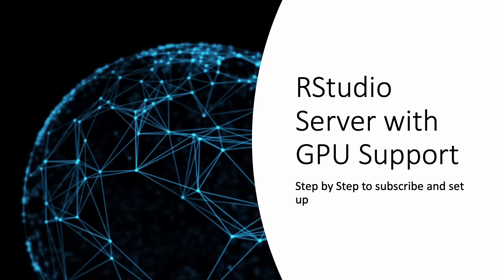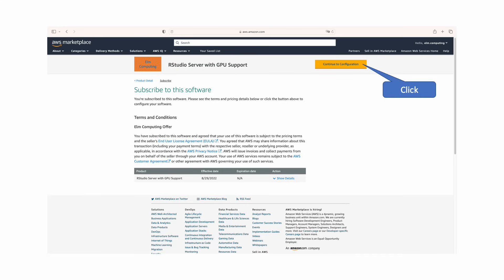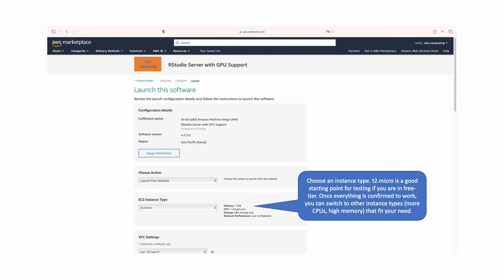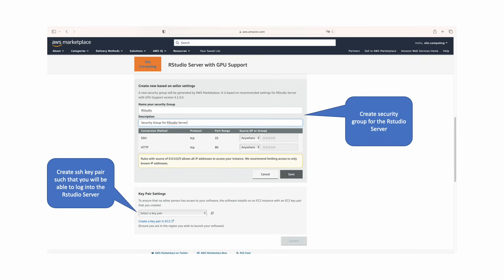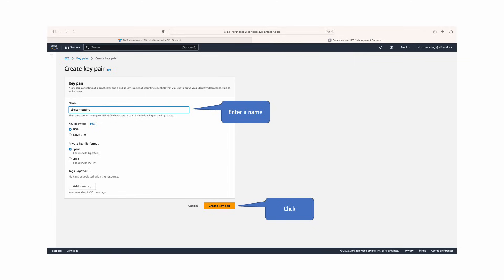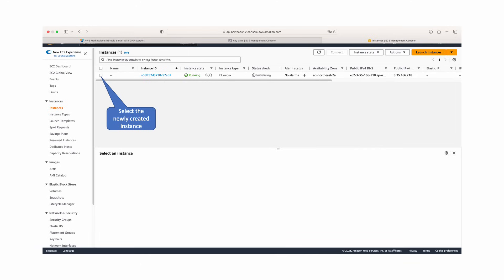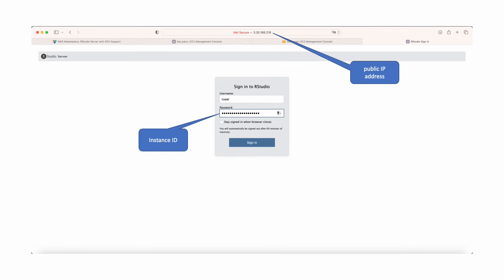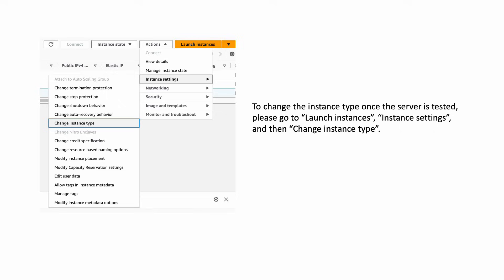RStudio Server AMI on AWS